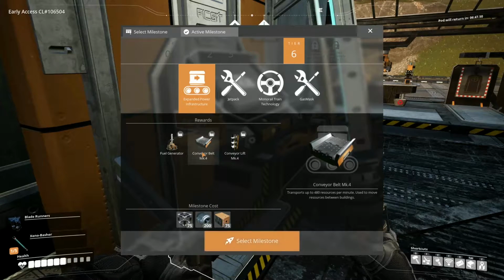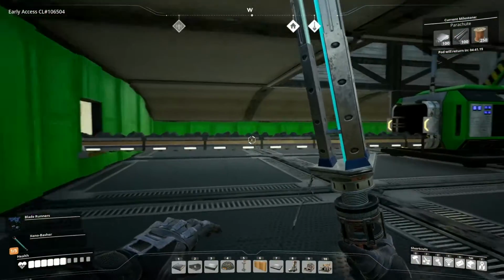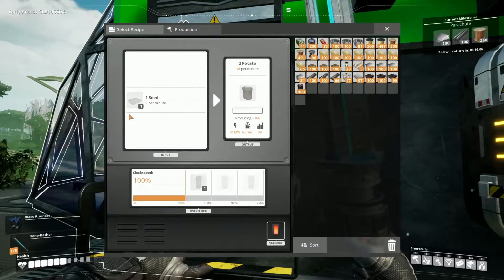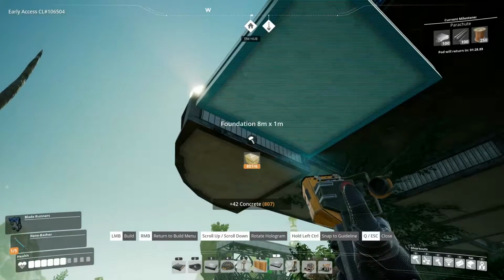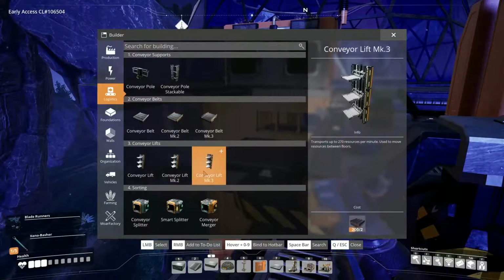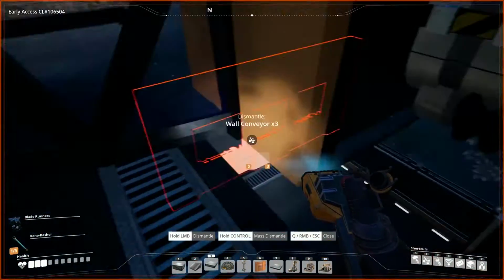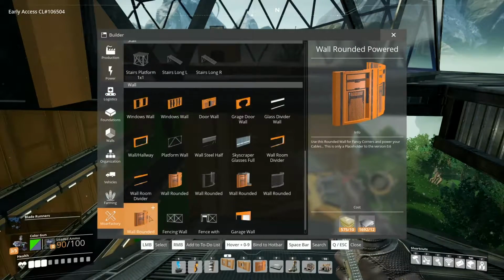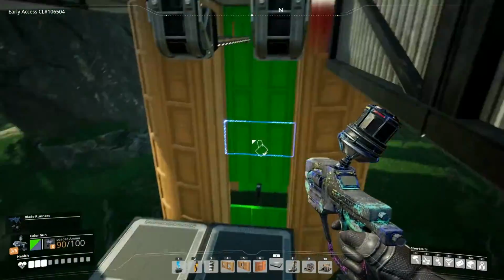FARMING PLATFORMS! | Satisfactory Gameplay/Let's Play S2E12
Join me as we explore the world of Satisfactory in Season 2 of this Let's Play/Gameplay!

SATISFACTORY